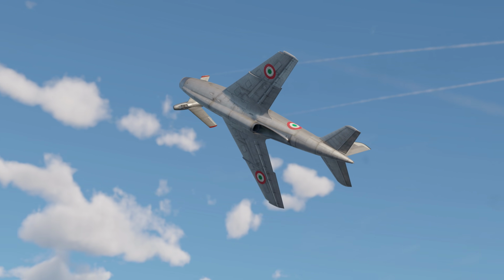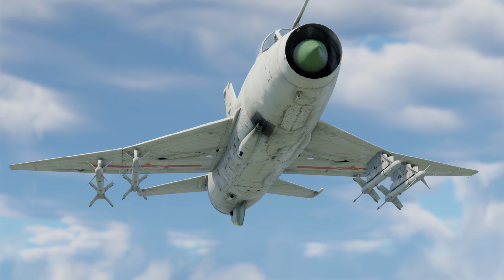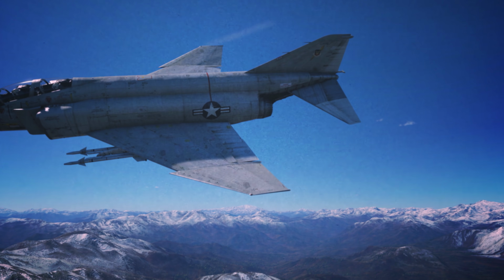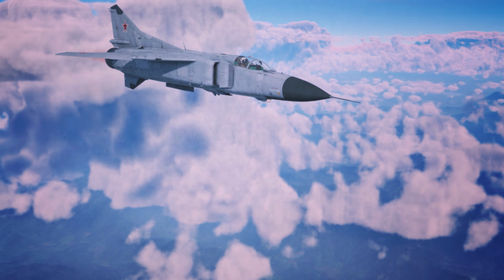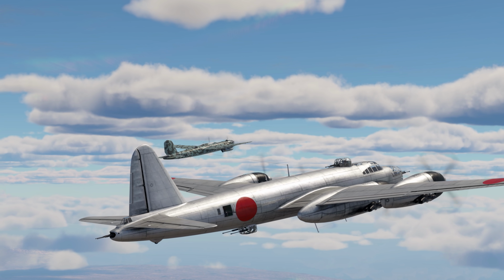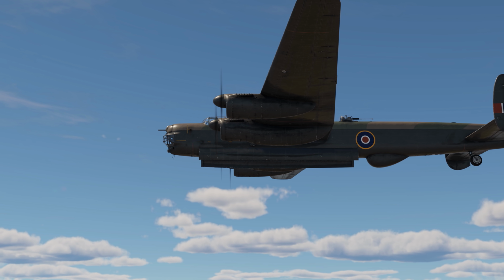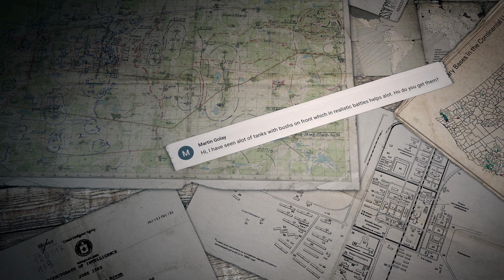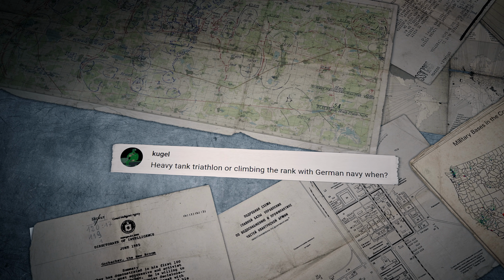THE SHOOTING RANGE 257: Strategic Triathlon / War Thunder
In this episode:

●        Pages of History: How Aircraft Began to Spread Their Wings
●        Triathlon: The Four-Engined Kings of the Skies
●        Metal Beasts: The Modern Chinese Fishcan